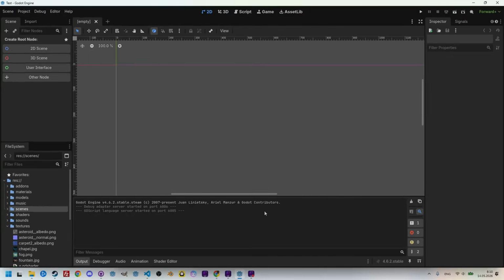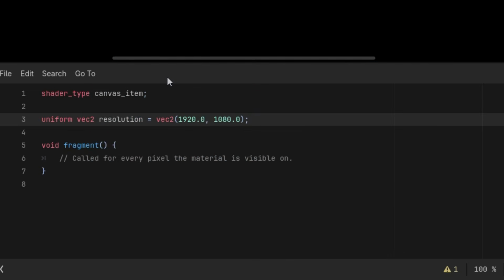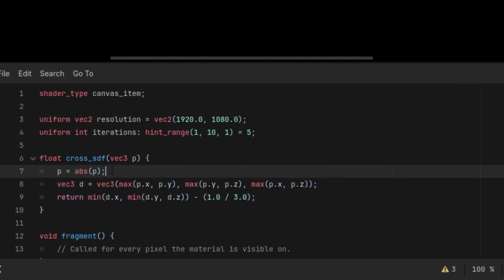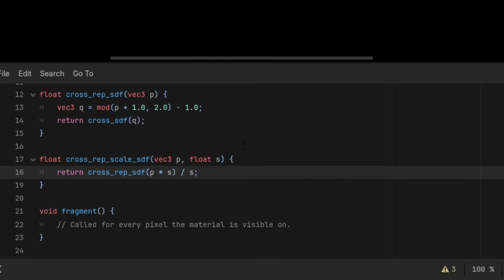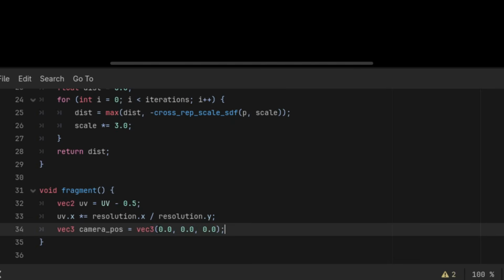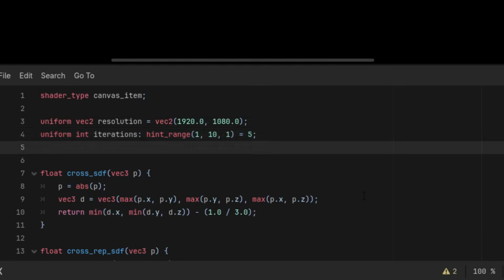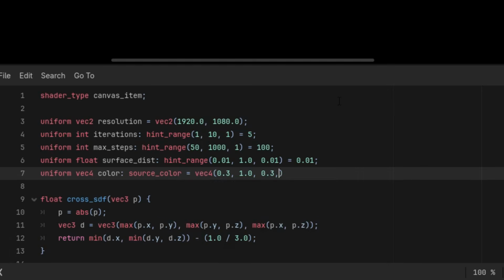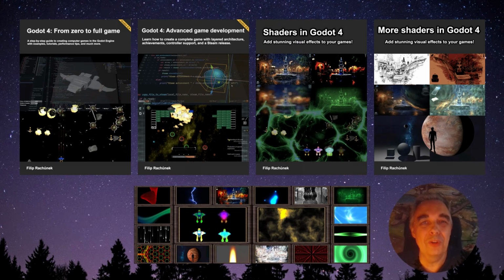Godot 4: Menger tunnel shader (tutorial)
Hello, everyone! This time let’s make something a bit simpler, so we can take a break from overly long videos. I will create an infinite tunnel using a so-called Menger sponge, which is a three-dimensional fractal that we'll project onto a two-dimensional plane.